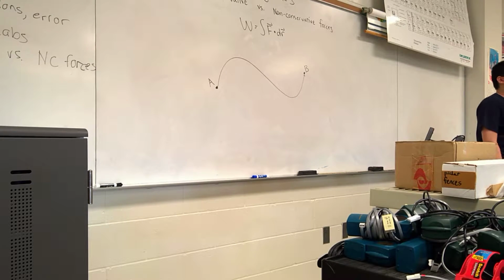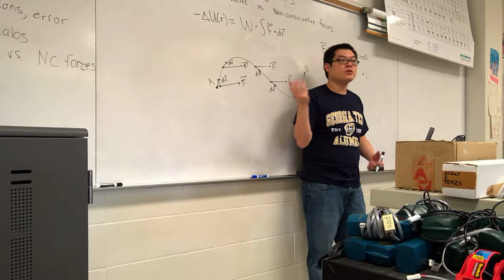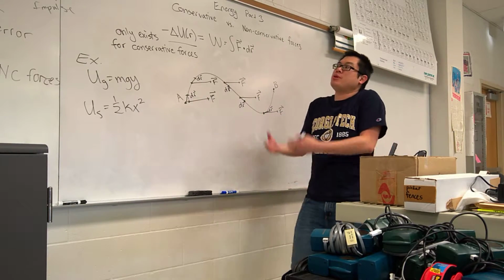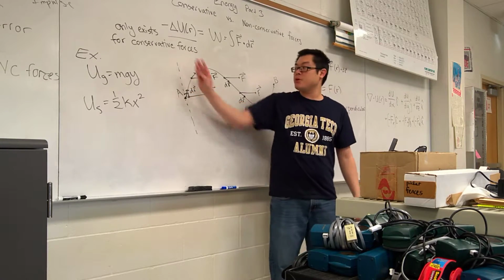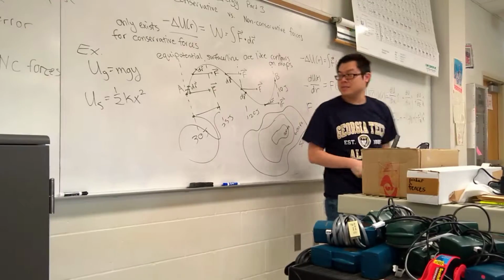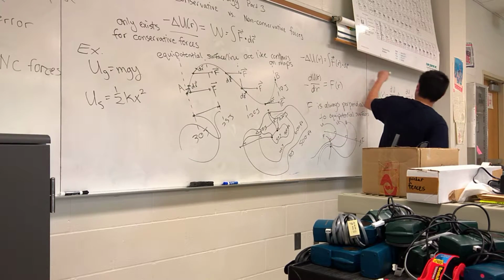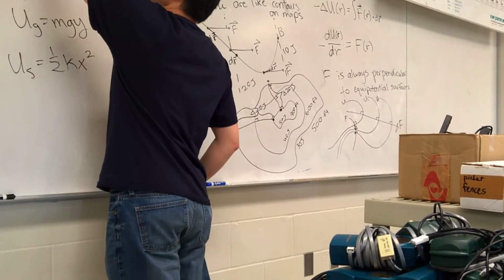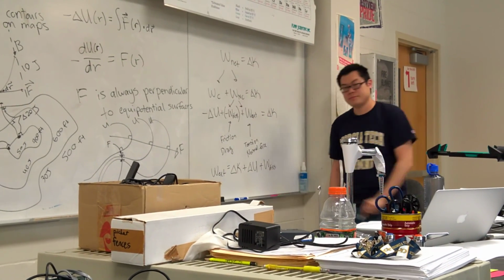Period 7 Energy and Work Part 3